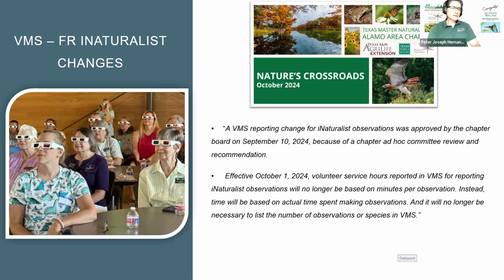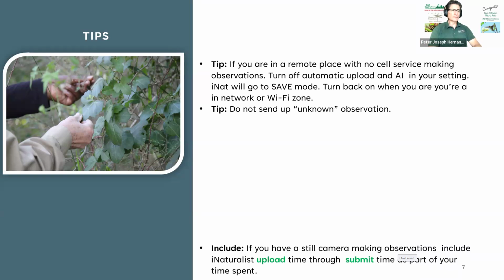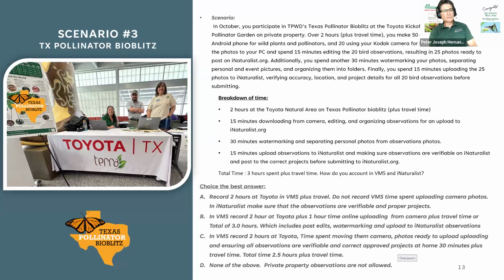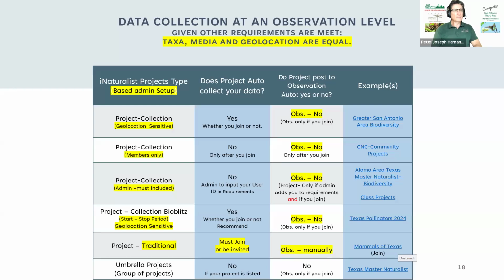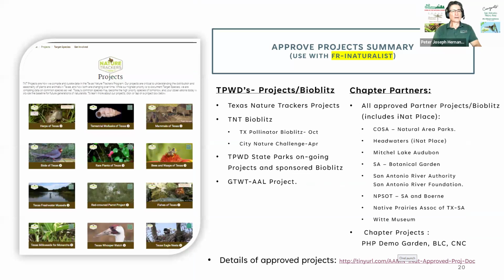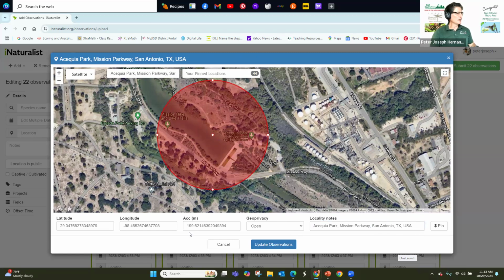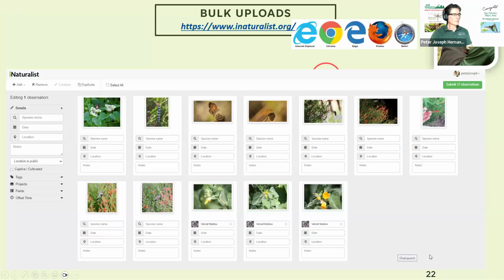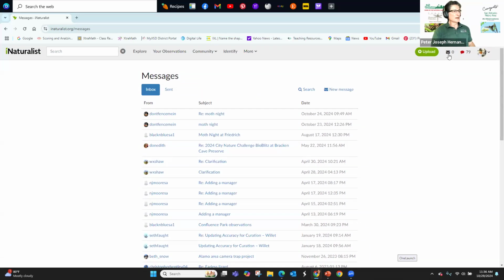iNaturalist Essentials for TMN’s: Reporting, Projects, and Bioblitzes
Presented by Peter Joseph Hernandez

This recording is approved for AAMN advanced training.  If you did not attend the October meeting when it was presented live, you can watch this recording and report your time in VMS as AT: Online, Description: Watched approved recording of Peter Hernandez presenting iNaturalist Essentials for TMN’s: Reporting, Projects, and Bioblitzes.